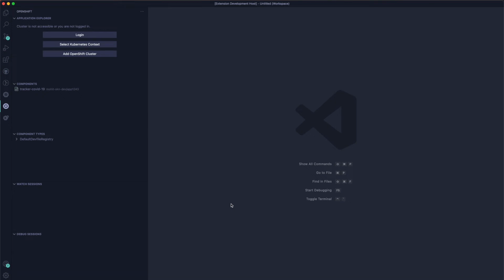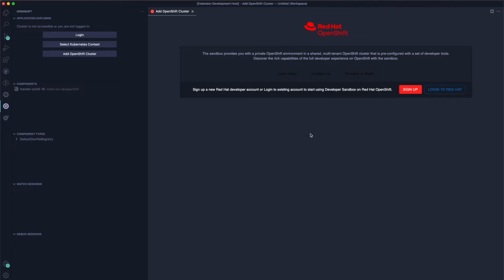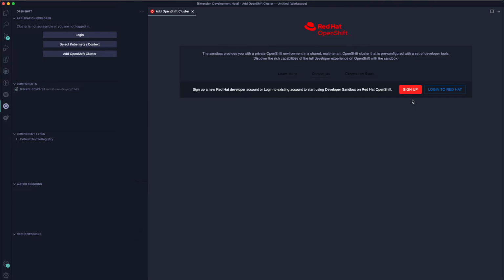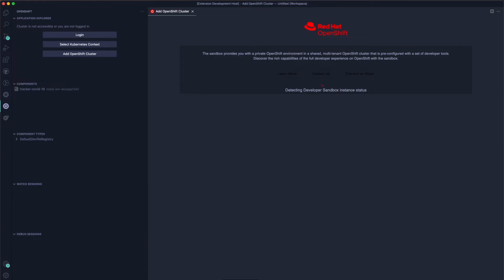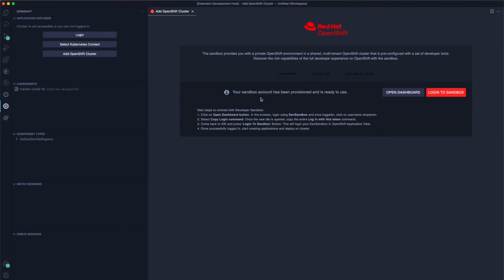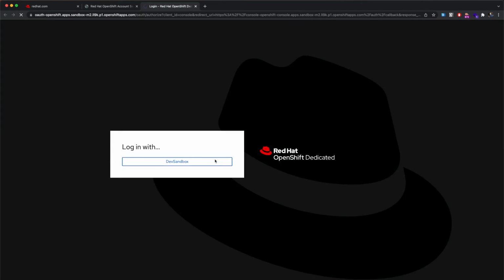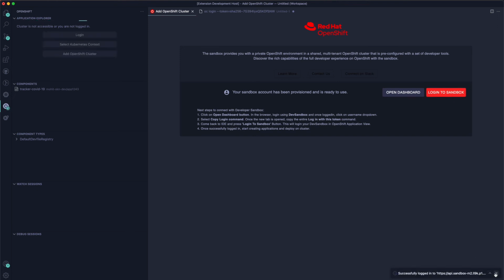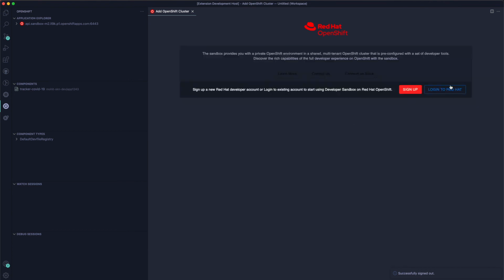DevSanbox for Red Hat OpenShift in VSCode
The sandbox provides you with a private OpenShift environment in a shared, multi-tenant OpenShift cluster that is pre-configured with a set of developer tools. Discover the rich capabilities of the full developer experience on OpenShift with the sandbox.

Connect to OpenShift cluster directly from your IDE.